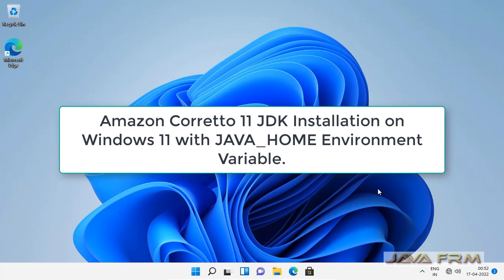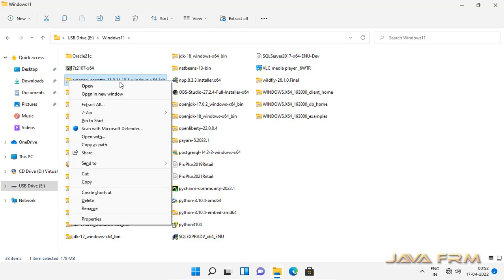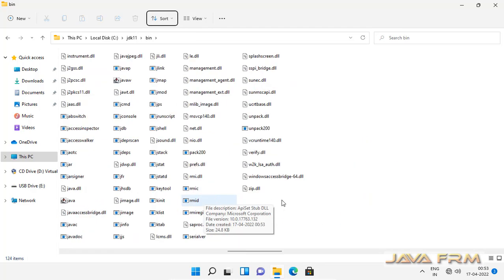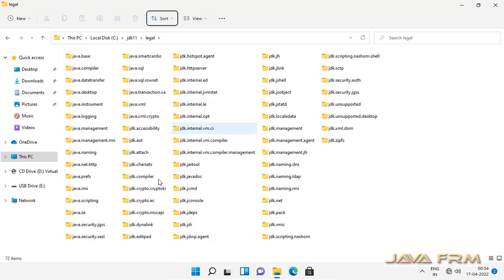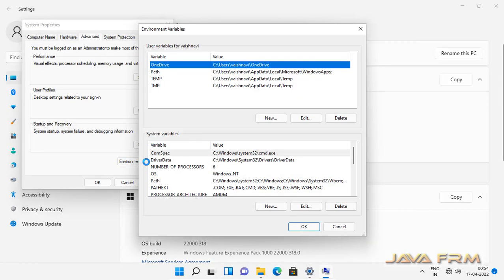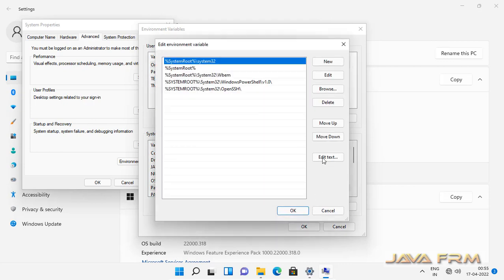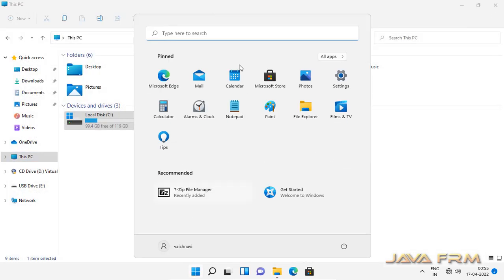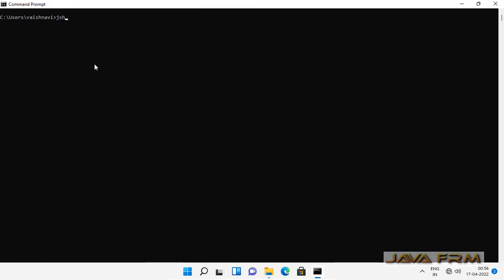Amazon Corretto 11 JDK Installation on Windows 11 with JAVA_HOME Environment Variable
In this video we are going to see how to install Amazon Corretto 11 JDK on Windows 11 with JAVA_HOME Environment Variable.
Here I am going to install amazon corretto 11 from zip archive for Windows.
Amazon Corretto is a no-cost, multiplatform, production-ready distribution of the Open Java Development Kit (OpenJDK). Corretto comes with long-term support that includes performance enhancements and security fixes. Corretto is certified as compatible with the Java SE standard and is used internally at Amazon for many production services. With Corretto, you can develop and run Java applications on operating systems such as Amazon Linux 2, Windows, and macOS.